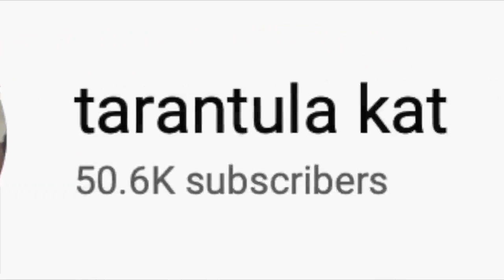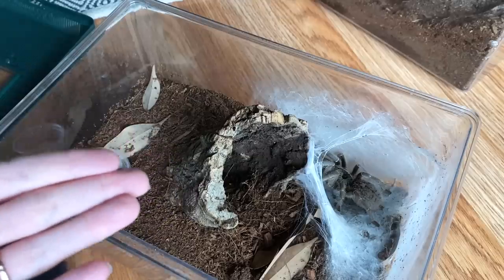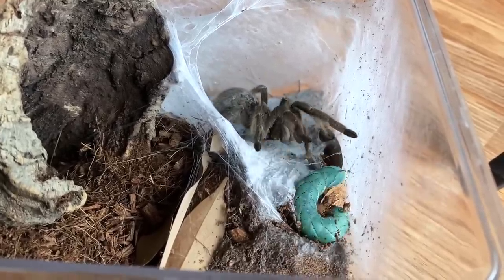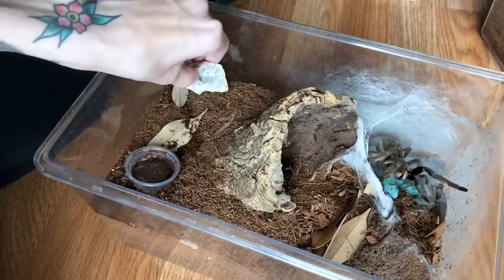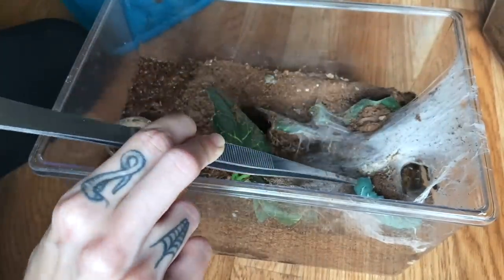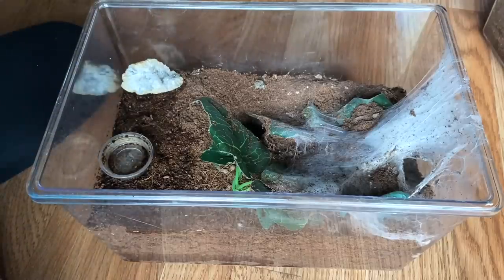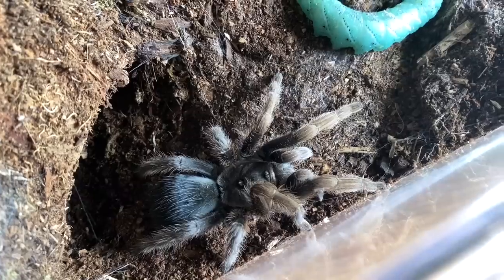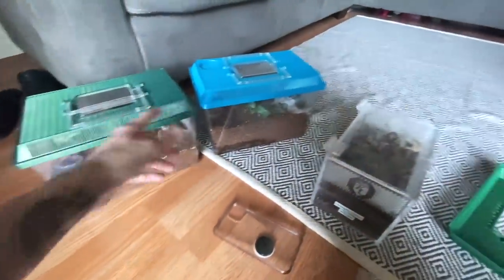feeding HORNWORMS to HORNED TARANTULAS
thank u so frekaing much for 50,000 subscribbers ilysm i cry ok

winner will be automatically selected on July 8, 2020

thank you Danny Daemon

Some recommended vendors:
Micro Wilderness
Mostly Reptiles
Palp Friction Tarantulas